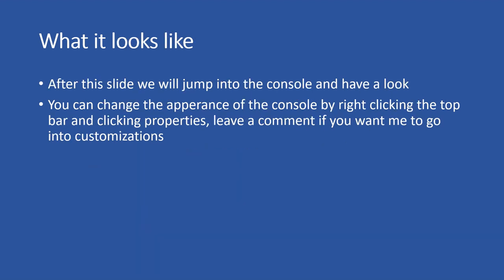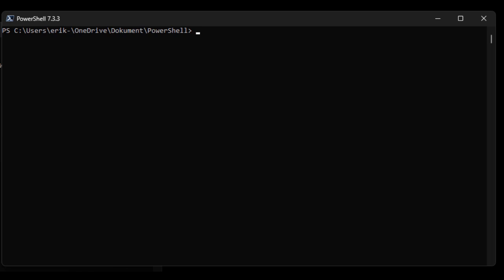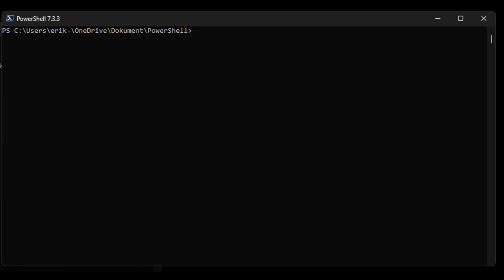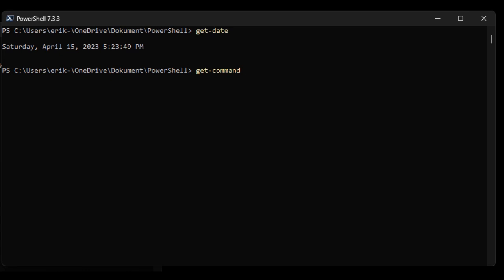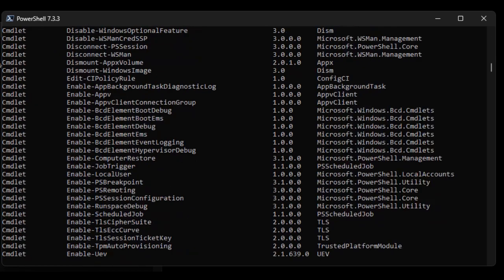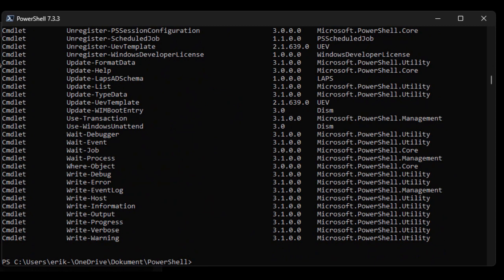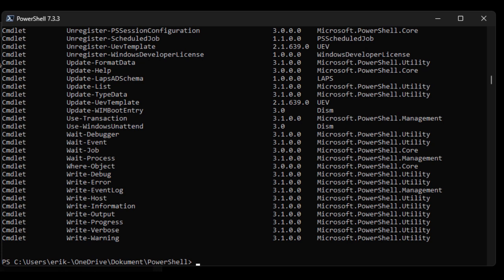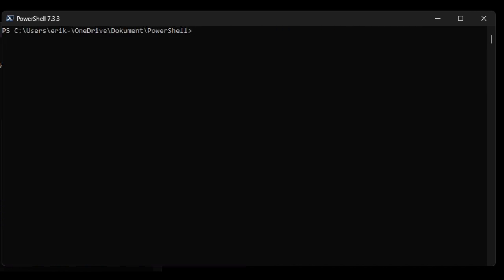PowerShell for beginners part 1 / 5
I'm starting a series of recordings to introduce beginners to PowerShell in a very simple way, just to give people a fast overview and some inspiration to start exploring this scripting language.